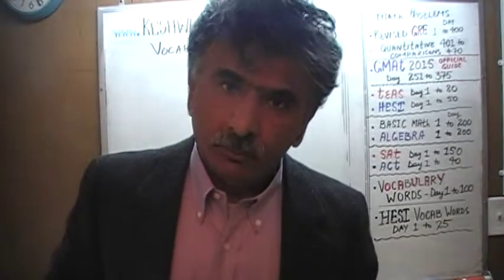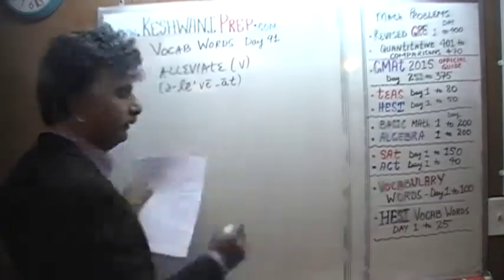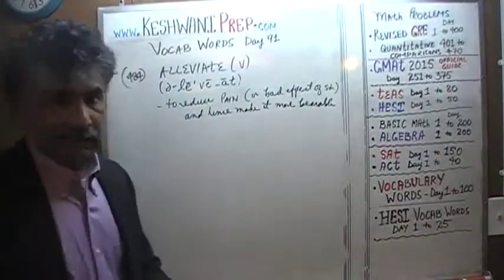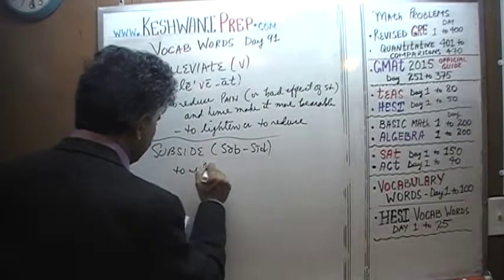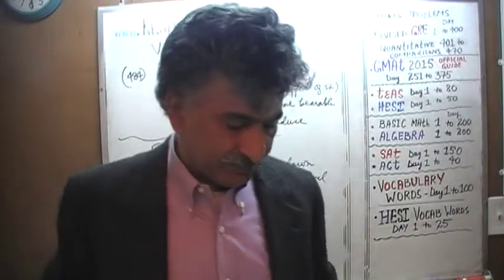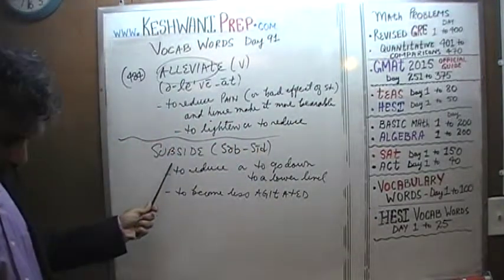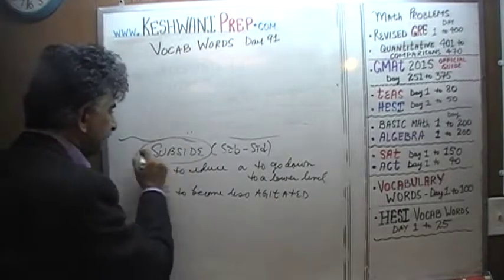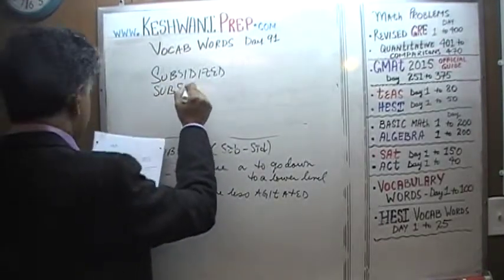Vocabulary Words, Day 91, Online Prep Tutor, GRE, GMAT, TEAS, HESI, SAT, ACT, TOEFL and IELTS